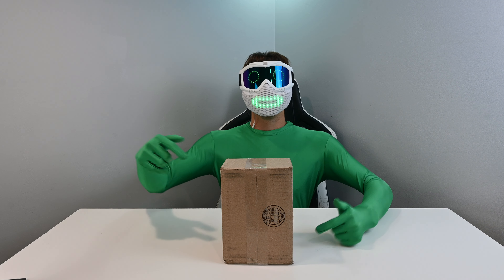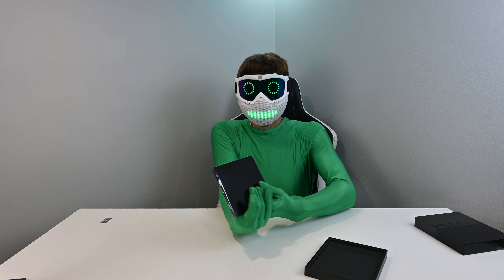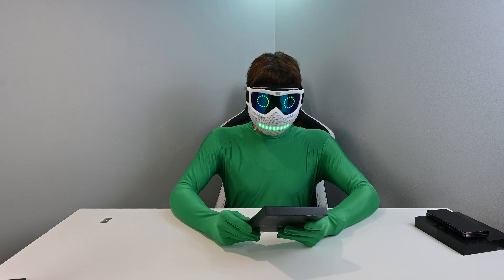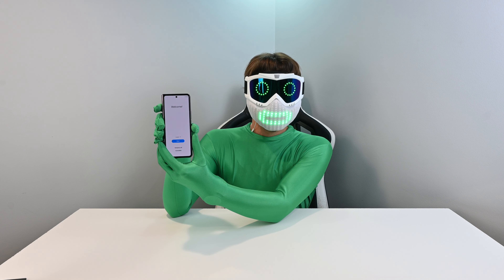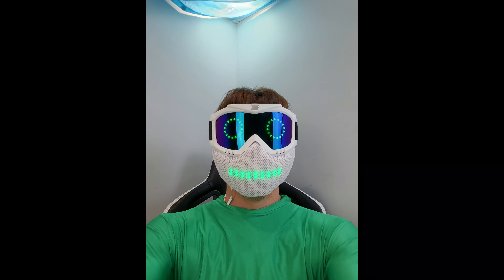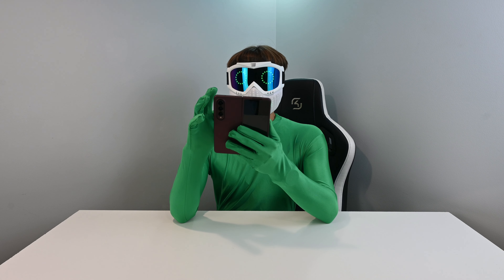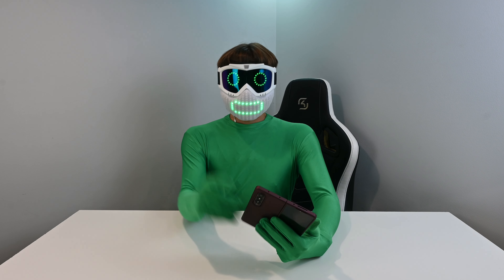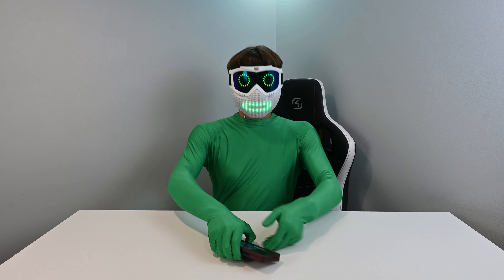Exclusive Fold 4 Unboxing and First Impressions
I hope you enjoyed this video. I put a lot of time into editing this and would really appreciate any constructive criticism you would have.

0:00 Unboxing
2:40 Checking Out Phone
4:36 Camera Test
6:18 Screen Ratio Testing
7:37 Speaker Test
8:26 Rapping Up